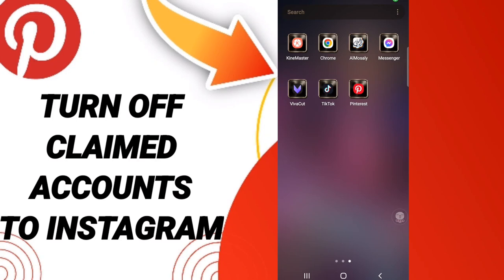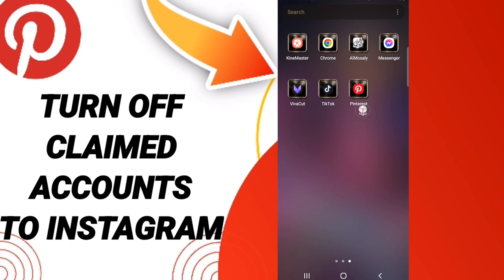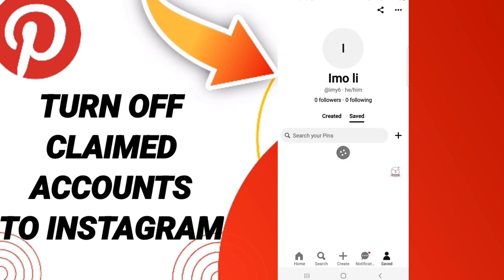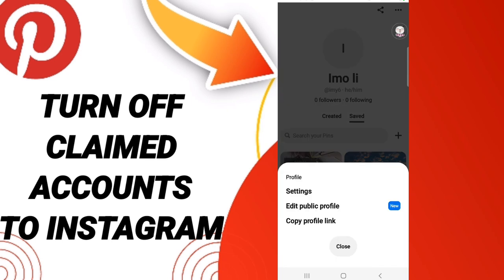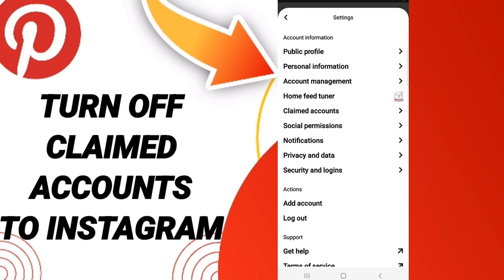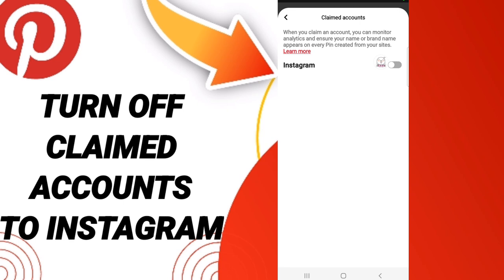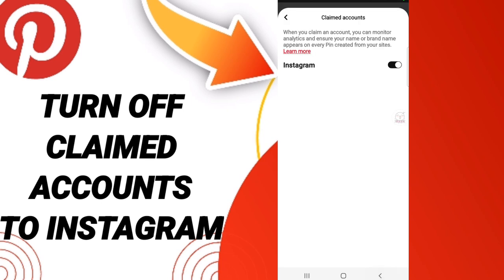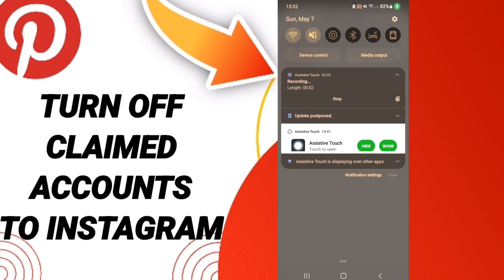How To Turn Off Claimed Accounts To Instagram On Pinterest App